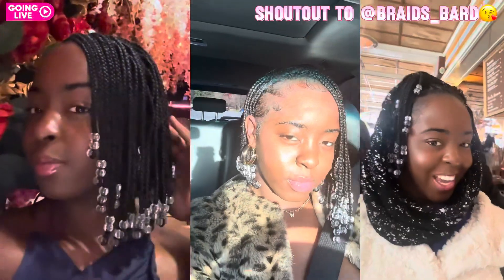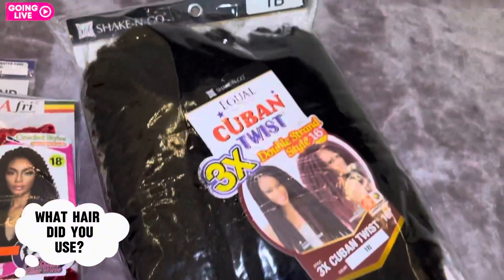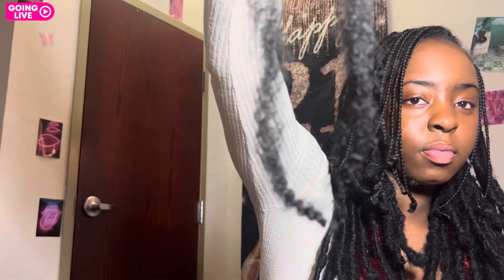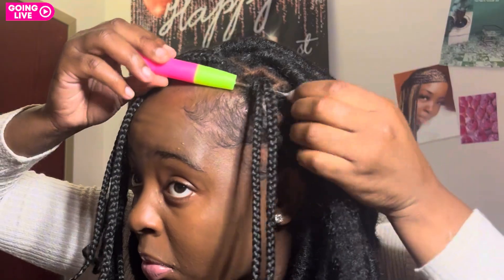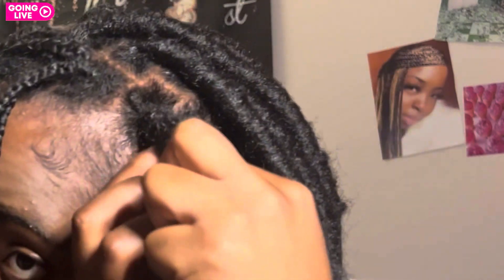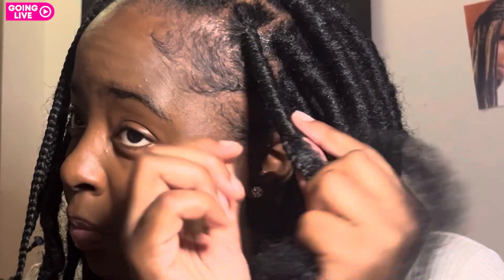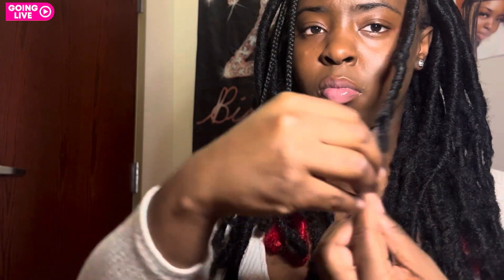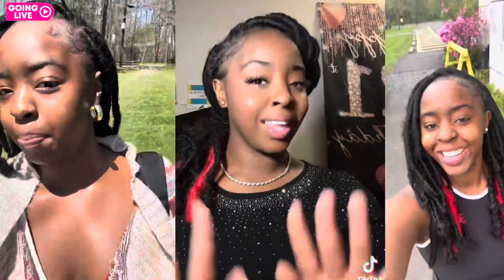HOW TO TURN OLD KNOTLESS BRAIDS INTO FAUX LOCS 🎀, rubberband method, beginner friendly, step by step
In this video I give a tutorial about how to turn a braided bob into a faux locs with only pact of hair. My faux locs resulted in a shoulder length after wrapping my bob legth braids. I also used cuban hair to wrap my bob length braids. Wanna see how i did it ? Watch this video ❤️

Hair
Hairstyle
Bob hairstyle
Bob legth
Braided bob
Beads
Braids
Braid
My hair
Black hair
How to turn braids into faux locs
Faux locs
Locs
Dread locs
Cuban hair
Nappy hair
Hair tutorial
Natural hair
DIY HAIRSTYLES
one pack of hair
How to do your own faux locs
Step by step tutorial
Hair 101
How to do your own hair
Tutorials
Short video
Simple tutorial
Easy tutorial
Hair tutorials
Black women
Black girl
4c hair
4b hair
Protective style
2024 hairstyle
How to do your own hairstyles
What hair not to use for faux locs